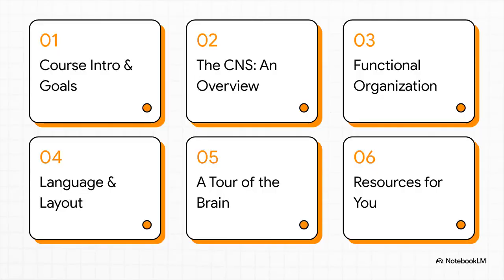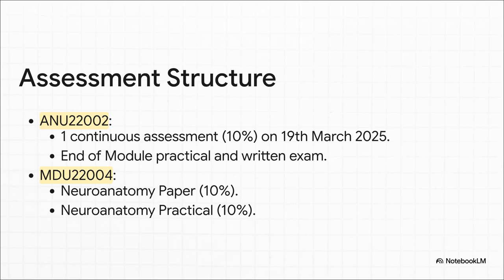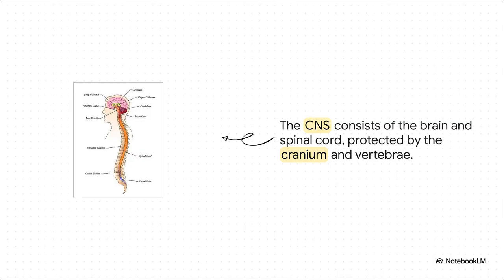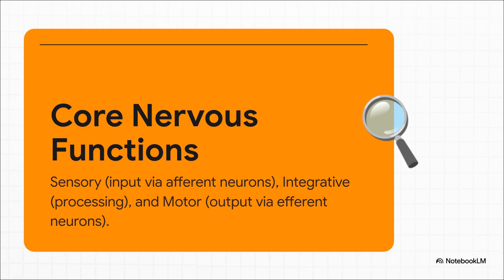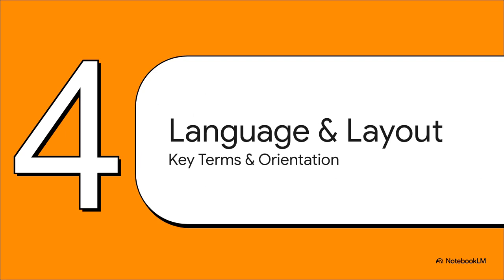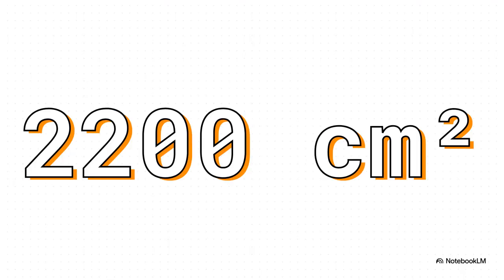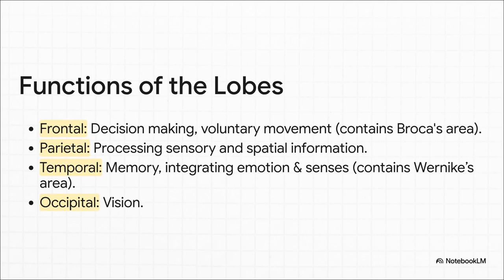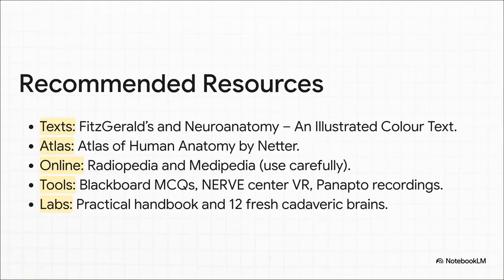1. Neuroanatomy: Introduction